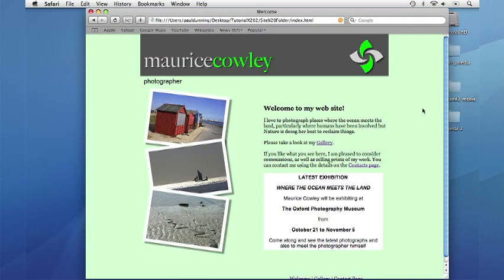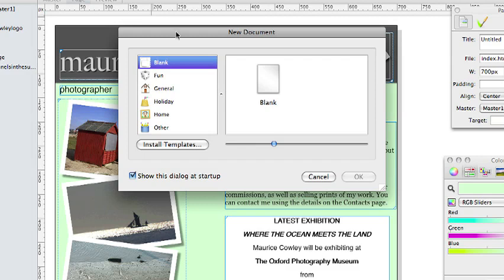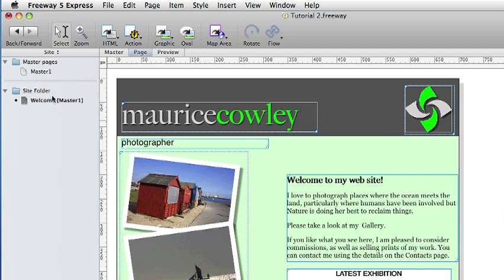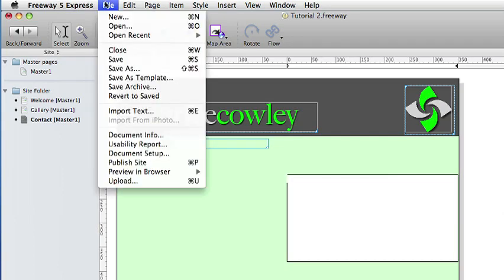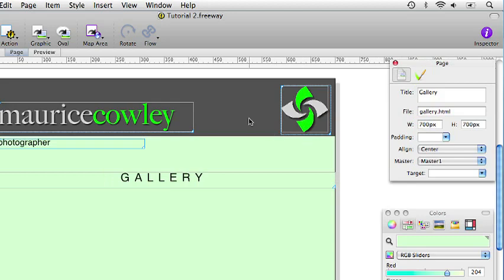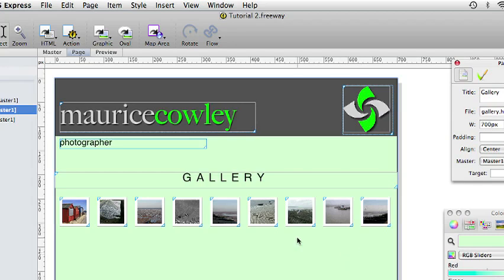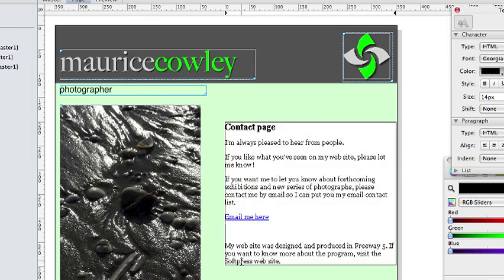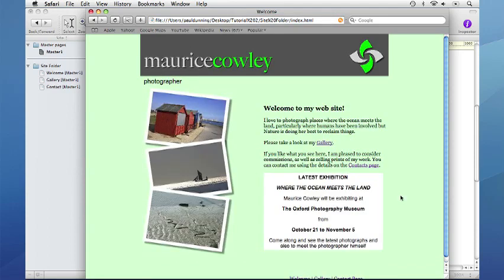Freeway 5 Getting Started Tutorial 2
This is a walk-through video of the second tutorial found in the Using Freeway 5 guide.